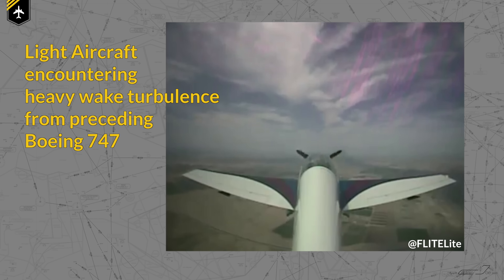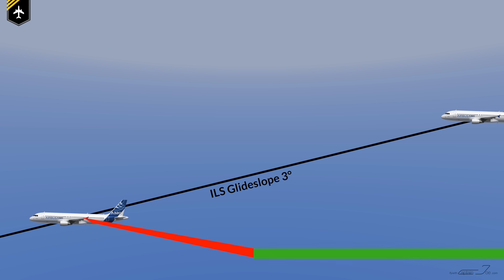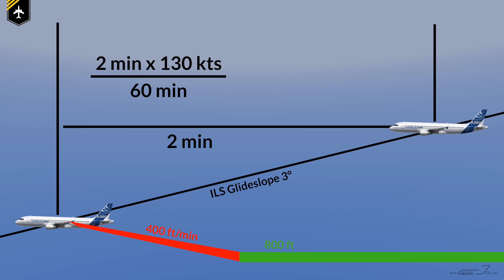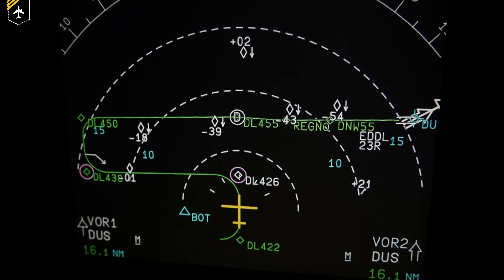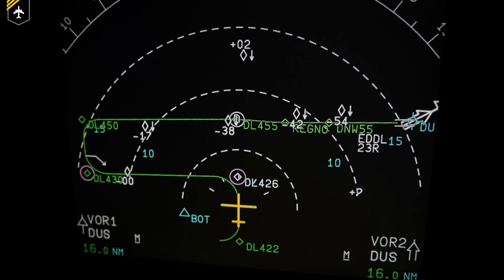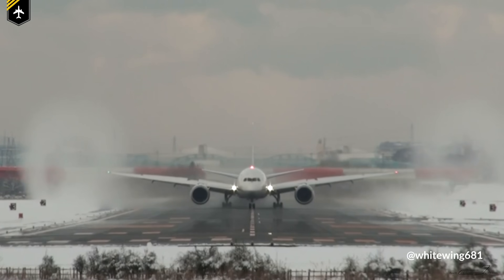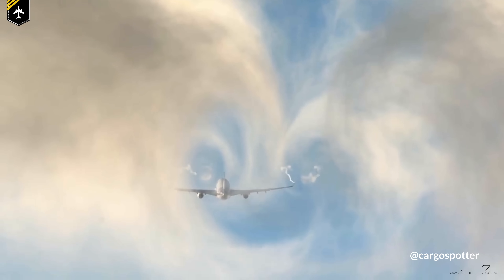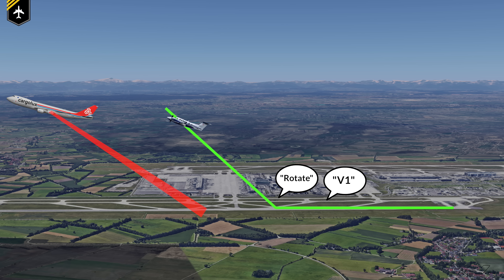WHY do pilots say HEAVY? Wake Turbulence EXPLAINED BY CAPTAIN JOE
Dear friends and followers, in today´s video I´ll be explaining, why pilots say "Heavy" at the end of their callsign.
I´m sure many of you have listened to LIVE ATC conversations here on youtube, and ever so often you can hear the controller and the pilot communicate with each other and the pilot always ends by saying his callsign and "Heavy" at the end.
The "Heavy" is related to the ICAO wake turbulence categories. As all flying objects create turbulent air in their path, airplanes create so-called wake turbulence. And the heavier and the greater the angle of attack is the stronger the wake turbulence become. Therefore it´s absolutely vital that airplanes keep a safe distance to each other so to not enter the turbulence of the preceding plane.
Cause of that matter the ICAO came up with a wake turbulence weight category chart.
But see more about the minimum separations etc. in the video :)